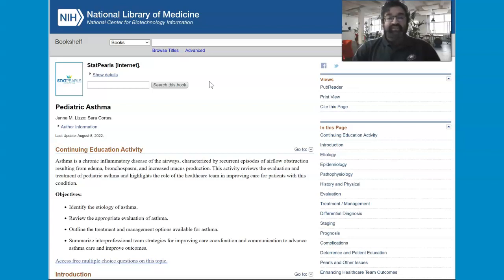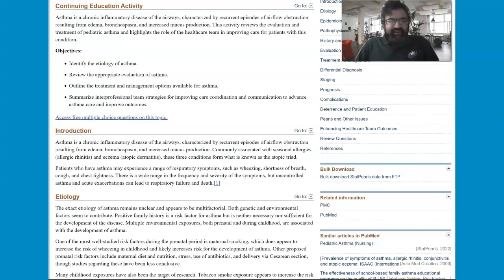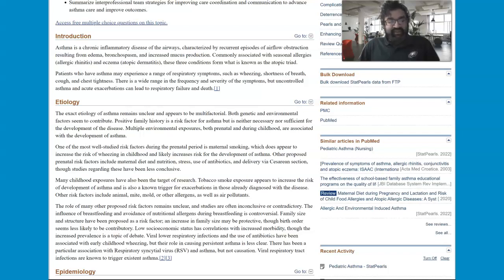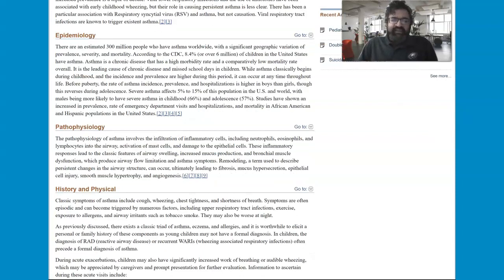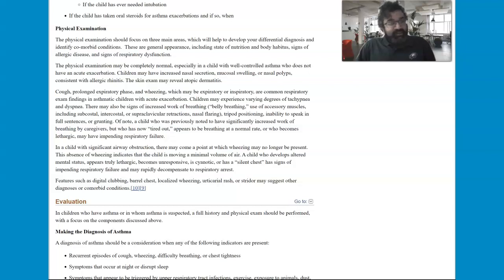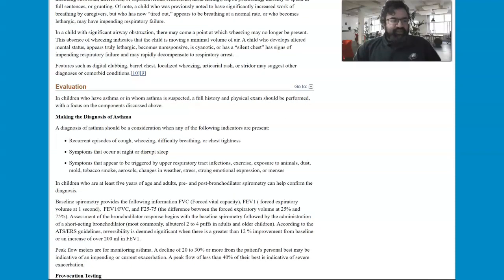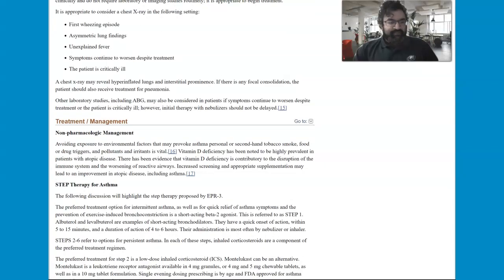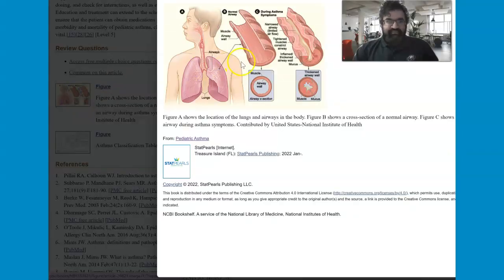Pediatric Asthma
Pediatric Asthma is more important in urban living and low socioeconomic status.  Framing this in the context of social determinants can be valuable to everyone.